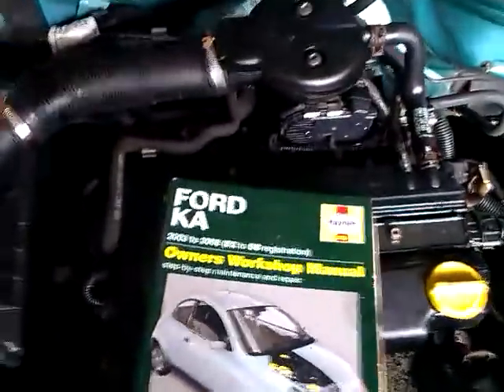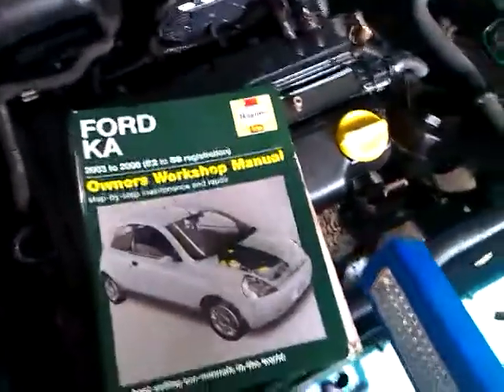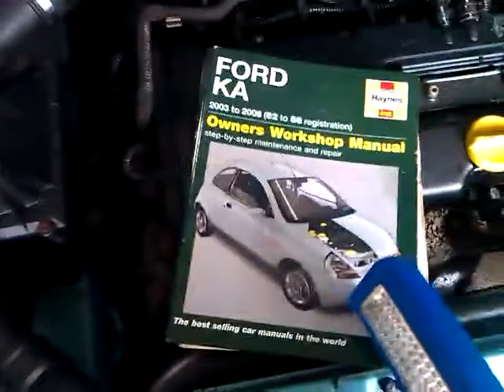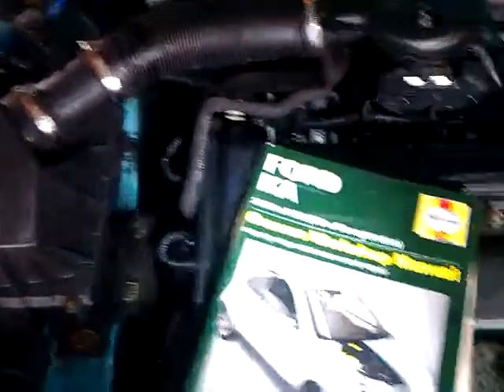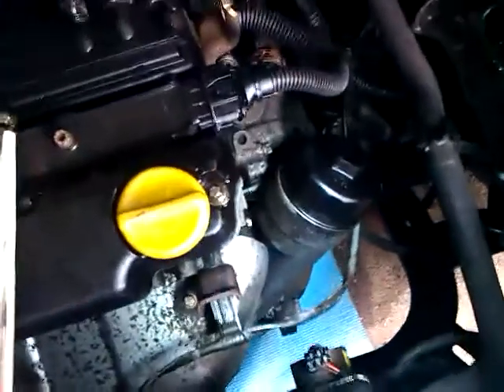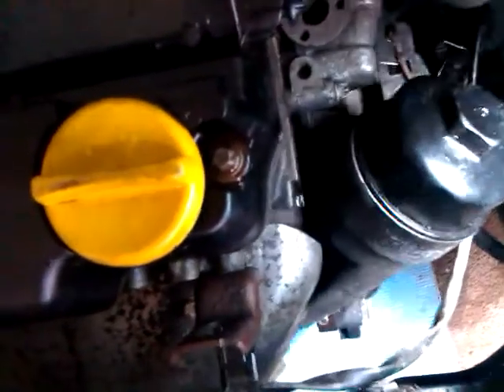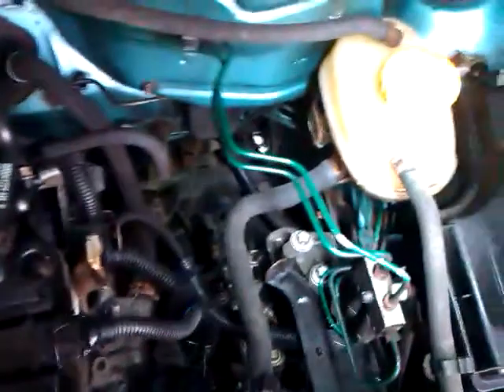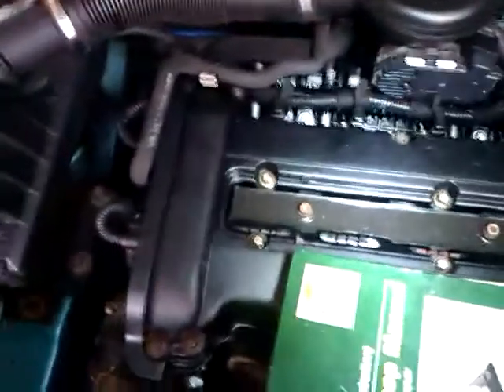DIY car service repairs